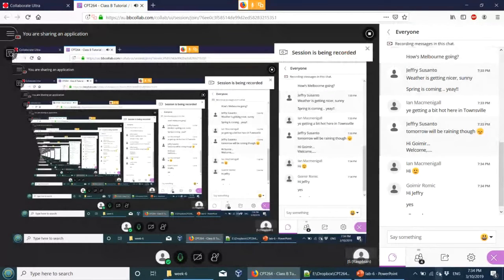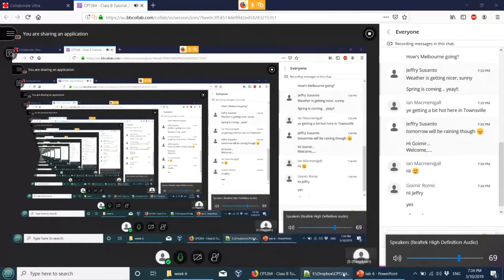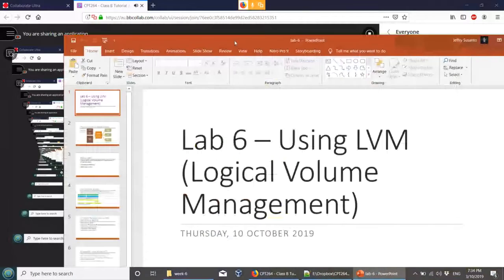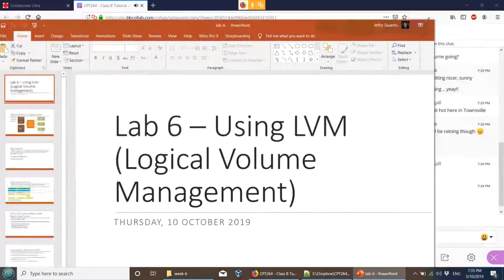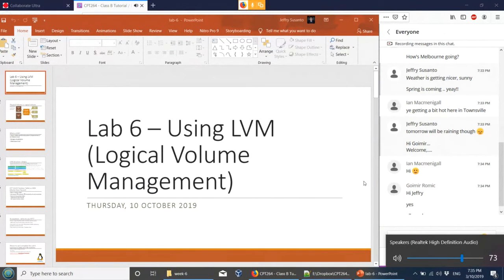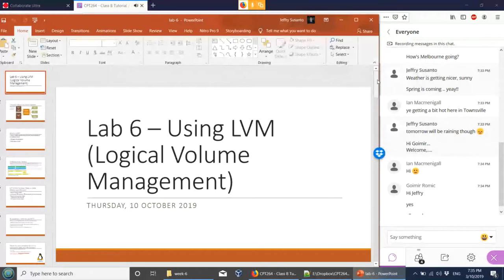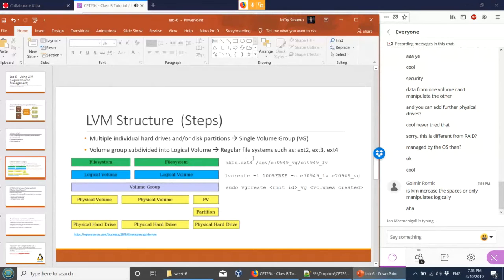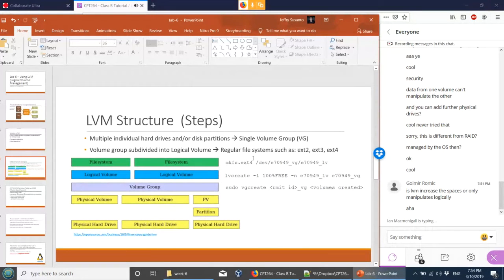UNIX Workshop 6 - Using LVM (Logical Volume Management)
Jeffry Susanto
- LVM (Logical Volume Management)
- LVM Structure
- GPT (GUID Partition) vs MBR (Master Boot Record)